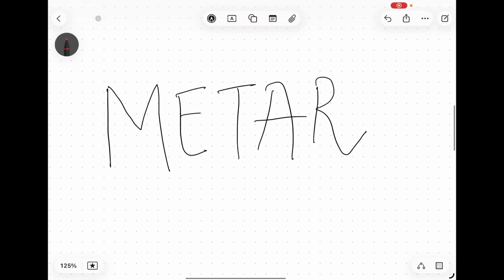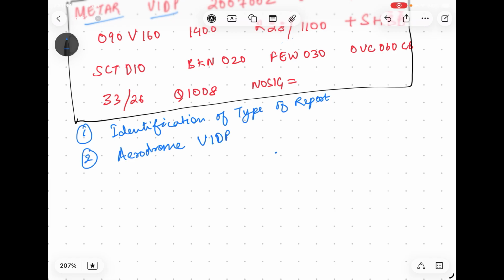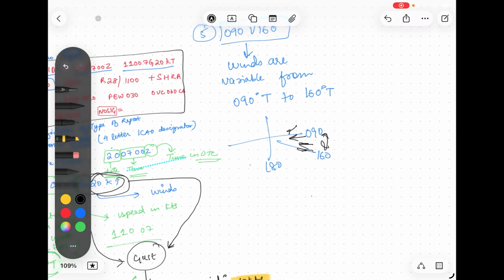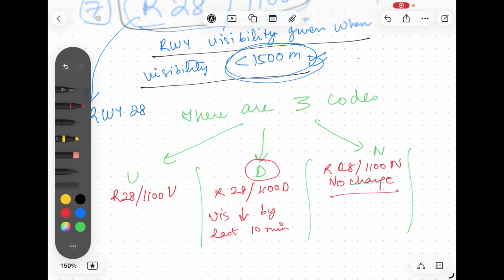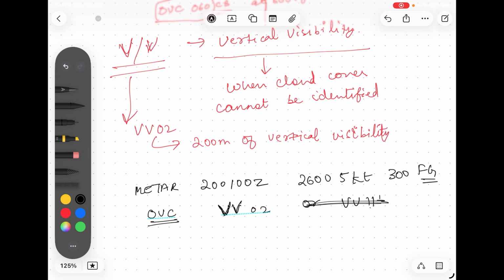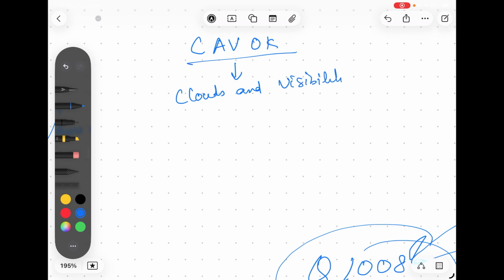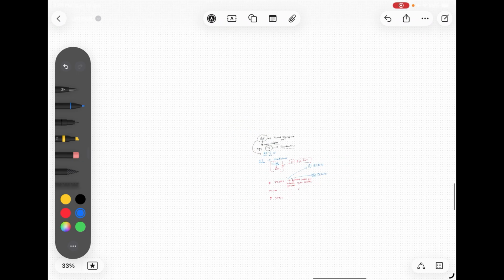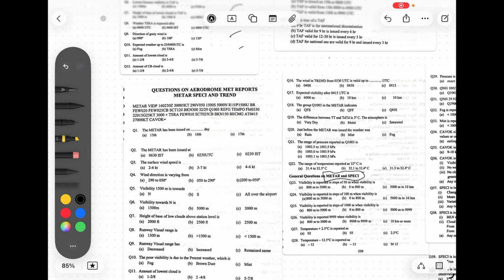Aviation Meteorology | DGCA/CPL/ATPL | METAR | Aspiring Pilots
Hey everyone! 👋
In this video, we’re exploring METAR (Meteorological Aerodrome Report) — one of the most practical and essential topics in meteorology for every aspiring pilot. 🛫🌤️

I’ve broken down the entire concept step by step to make it easy to understand and decode so that reading and interpreting METAR becomes second nature to you — both for the DGCA exam and real-life flying.

✨ Topics covered in this lesson:
 • Introduction to METAR & Weather Reports
 • Decoding a METAR Report
 • Visibility & Gusts
 • Cloud Information & CAVOK
 • Significant Weather
 • SPECI, TREND & TAF

I’ve also added important questions at the end to help you test and strengthen your understanding.
If you have any doubts or questions, drop them in the comments below — I’ll try to help each one of you.